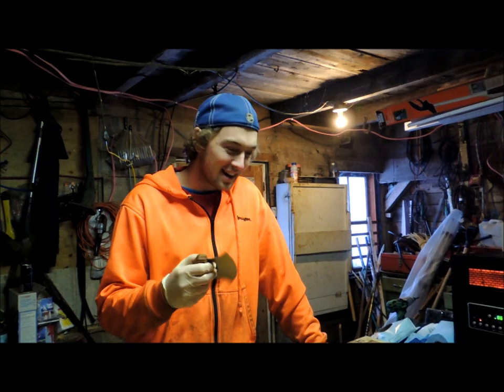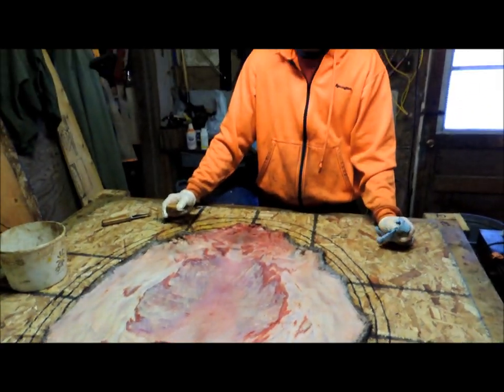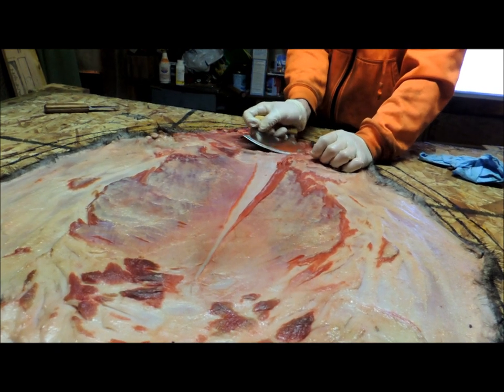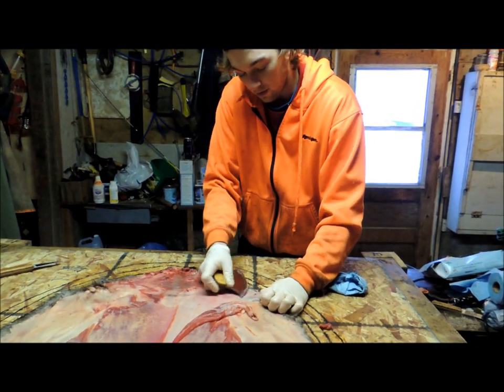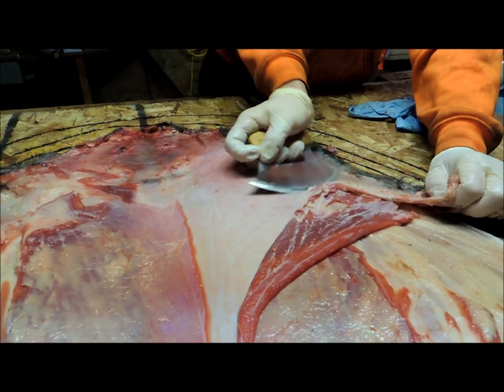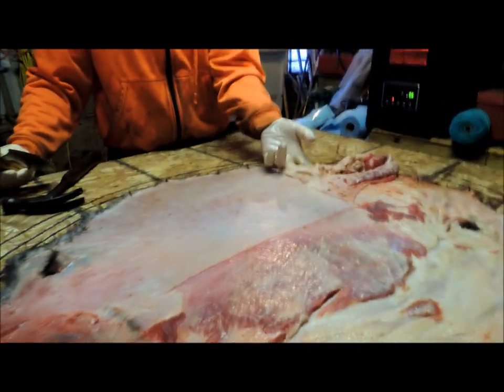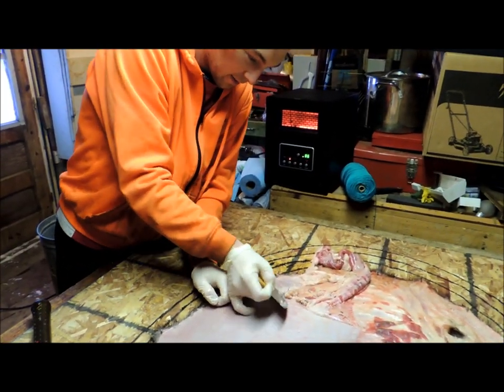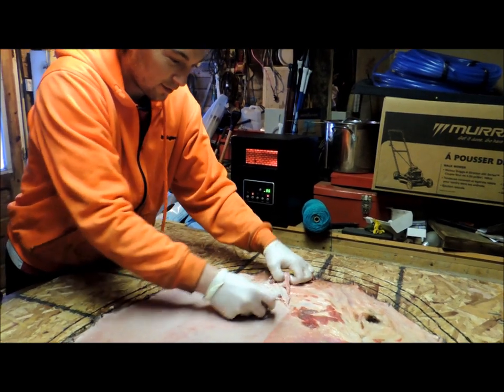Beaver Fleshing part1 Ulu knife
This is an alternate method of fleshing animals using a Ulu knife it is not the fastest but works really well hoe you enjoy second part will be up later.